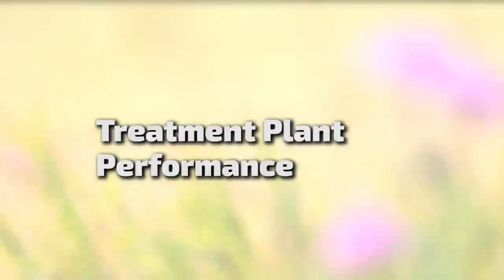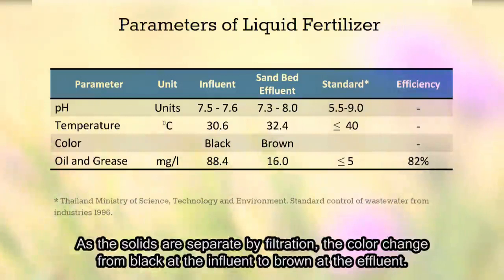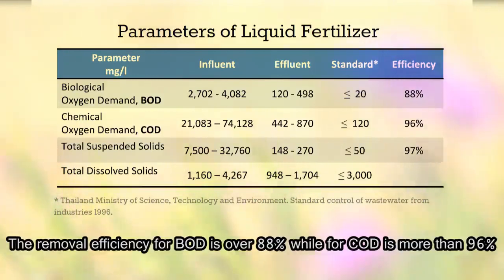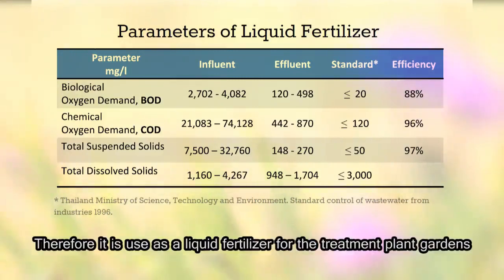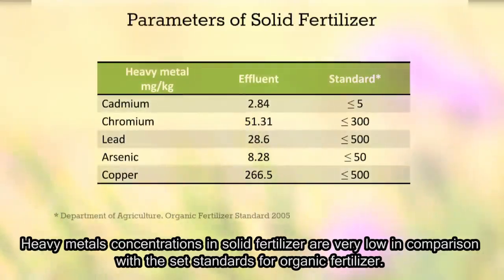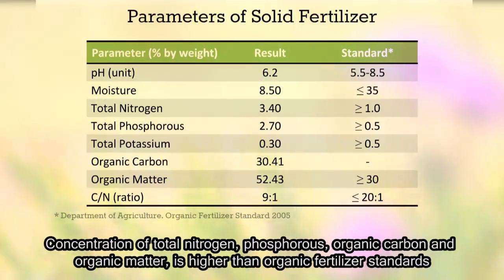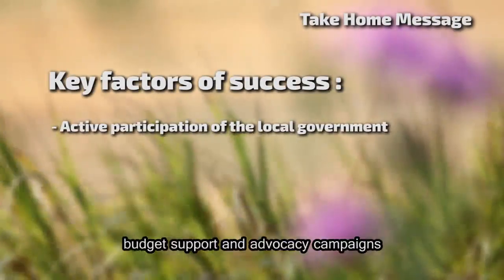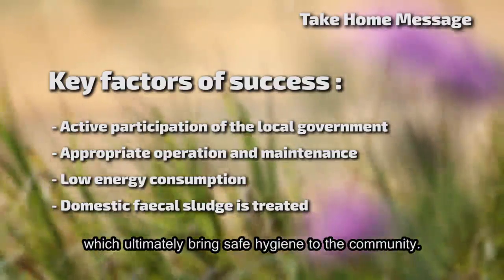FSM Online Course (2019) - Unit 2.2: Anaerobic Digestion and Sand Beds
During this video you will see the synergy between the sand beds and anaerobic digestion mechanisms for the treatment of Faecal Sludge in Nonthaburi City. We will go through its location, technology description, components, operation and performance. Nonthaburi Farcical Sludge Treatment Plant has four steps: (1) Anaerobic tanks (2) Sand beds (3) Storage pond and (4) Fertilizer storage.
Nonthaburi treatment plant is an example of feacal sludge management due the success on the Faecal Sludge treatment system having a valuable enduse product (fertilizer). Moreover the governmental commitment towards better sanitation is remarkable; enhancing community awareness through campaigns and educational programs.